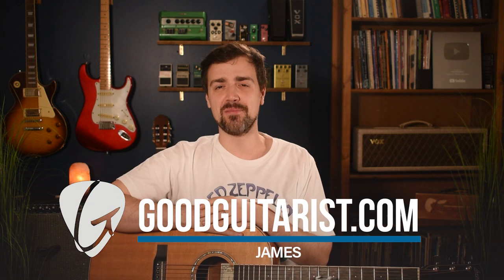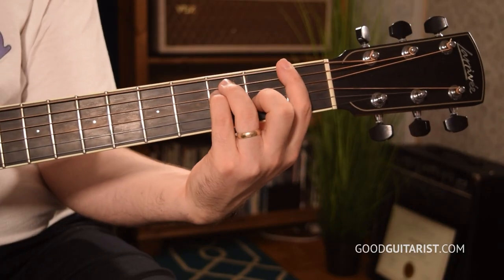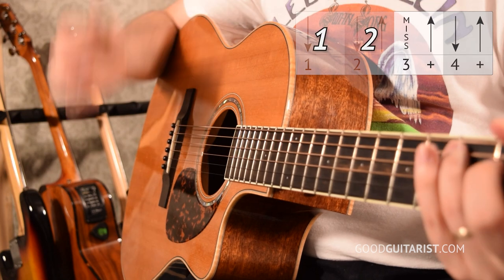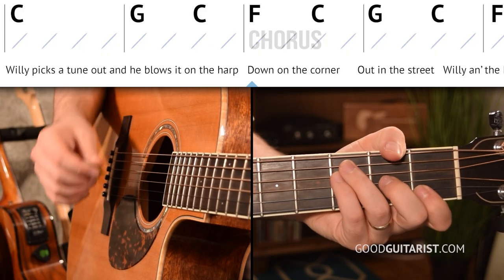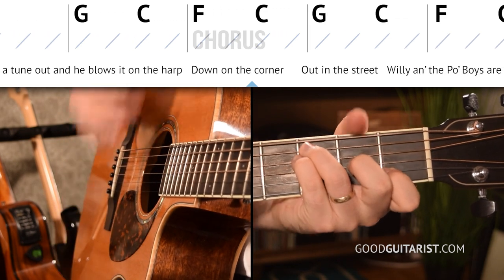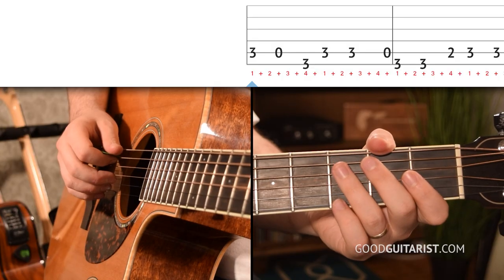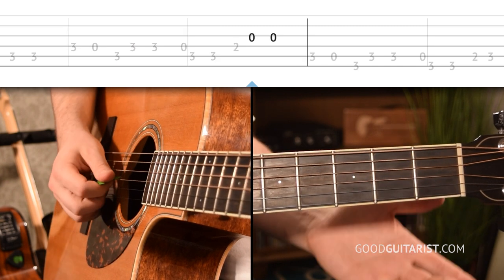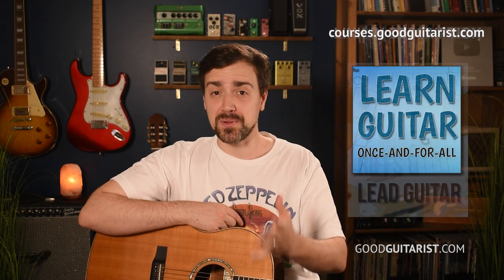"Down On The Corner" Guitar Lesson + Tutorial | Easy 3-Chord Song with Simple Melody (Visuals + TAB)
Welcome to my "Down On The Corner" Guitar Lesson + Tutorial, by Creedence Clearwater Revival (CCR). This easy 3-chord song is one of the easiest on guitar. I have simplified the rhythm, using the most common strumming pattern ever, to make it even simpler than the recording, and much easier to sing along to. On top of the basic chords & strumming, we will also learn the bassline/melody, which is really easy and repetitive. A perfect balance of rhythm and lead for a beginner, or any guitarist really.

"Down On The Corner" CHORDS: C, G, F

"Down On The Corner" STRUMMING PATTERN: D-Du-uDu

► Need help with the basic chords and strumming? My beginner guitar course will help you build a solid foundation one step at a time:

"Down On The Corner" TABLE OF CONTENTS

0:00 - INTRO
1:37 - CHORDS+SWITCHING TIPS
3:25 - SWITCHING PRACTICE
4:20 - STRUMMING PATTERN
8:48 - VERSE PLAY-ALONG
9:30 - THE MELODY
13:05 - MELODY PLAY-ALONG
14:03 - SONG FORM
14:36 - RESOURCES

The lesson begins with the chord shapes: C, G, F. Sometimes F can be played as a barre chord but I have one of the easiest fingerings for it which makes this a super easy 3-chord song. In fact, this song could be one of the first that you learn on acoustic guitar!

We practice switching between each of the chords, making sure to note the tricks that you can use when going between C and G and C and F. There's a couple tactics that help make those switches so much quicker and smoother. Then we play the verse using downstrokes only and counting along with our chord progression to make sure we play each chord the right amount of times.

After that, we take a look at the strumming pattern, which is the most common strumming pattern ever. We practice the pattern by itself breaking it down, counting it out and then we apply it to our chord progression. When switching from G to C, we need to switch during the pattern. So it's really important to follow the exact steps and make this as smooth transition as possible.

Once we've worked out the chords and the strumming pattern separately, we put them all together and we can play through the verse in a really simple way.

Next we learn the chorus which requires more splitting of the strumming pattern between chord shapes. We figure it all out, we work through it and then we play it together nice and slow.

Finally, we learn the melody or the bassline for this song. It's a really simple part, it's very repetitive, just uses a couple fingers and technically it's quite easy. We work out the notes. Then we work out the rhythm, learning how to count it so that you can play this with the right groove and feeling. We play the melody together. And that's it!

At this point you have all the components that make up the song. It's just a matter of putting together the whole thing. We go over how you would play through this entire song from start to finish.